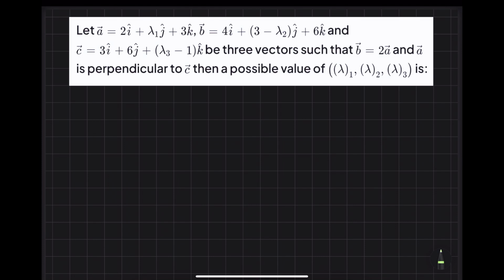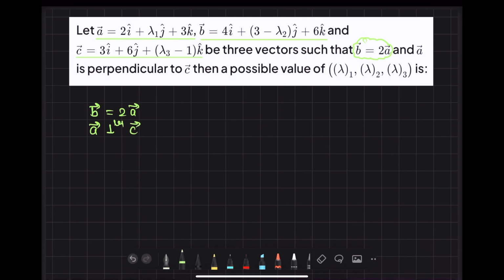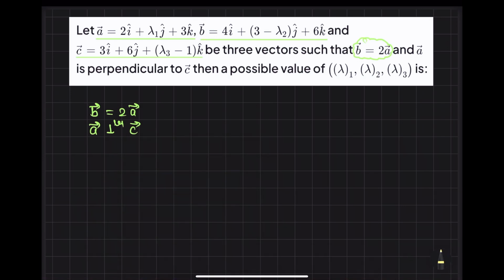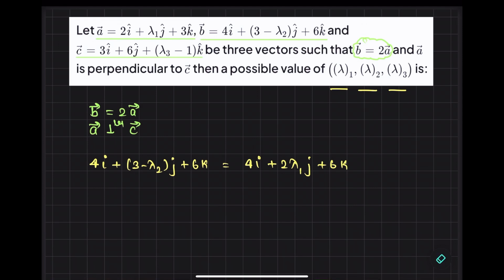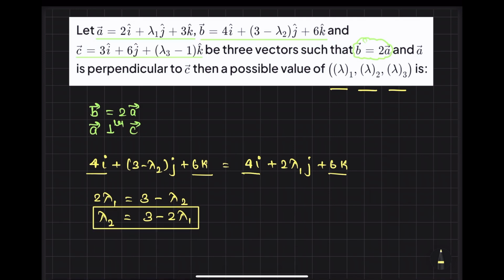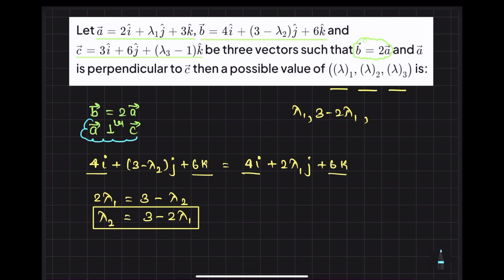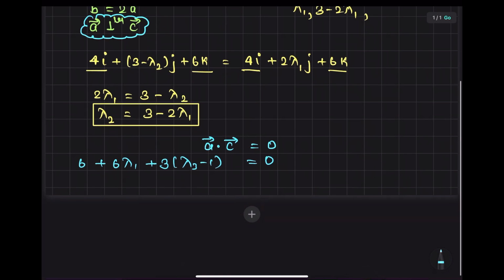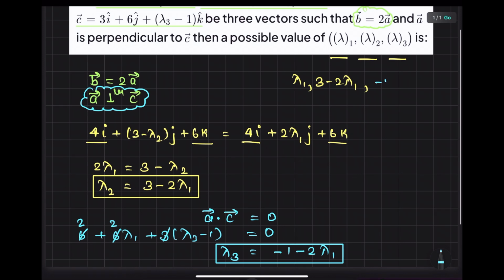C15_Let a=2i+lemda1 j+3k,b=4i+(3-lemda2)j+6k and c=3i+6j+(lemda3-1)k be three vectors such that b=2a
📌 Suitable For
✔ JEE aspirants
✔ Olympiad learners